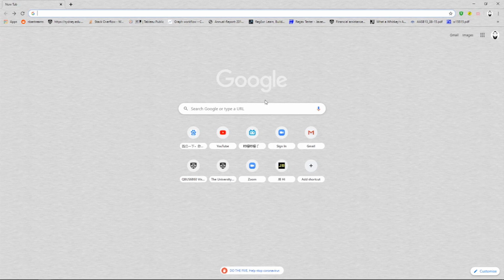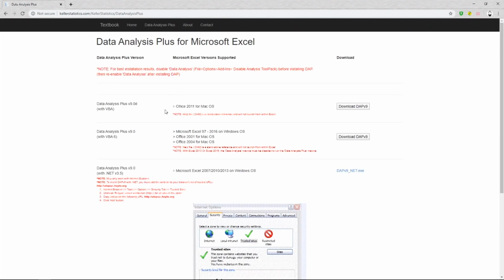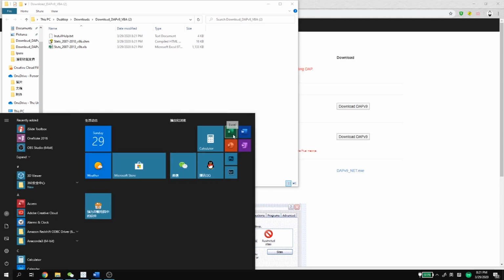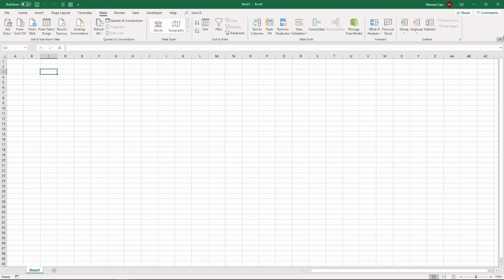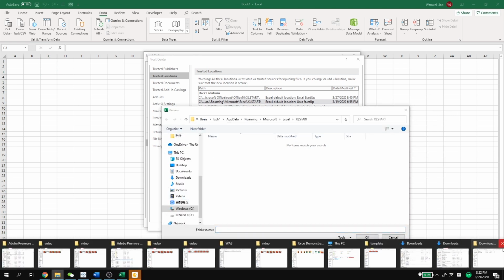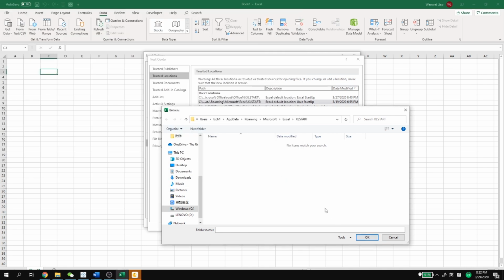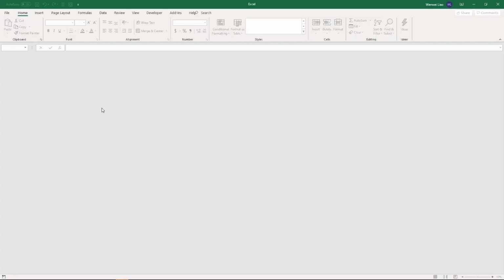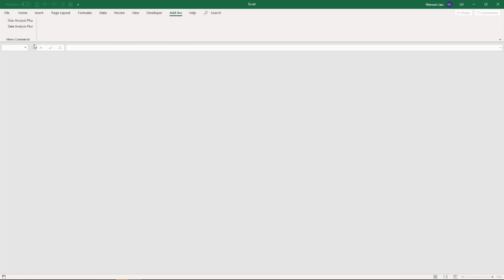[Excel for Introductory Statistics] Chapter 0 - Episode 4 - Data Analysis Plus Installation (Win OS)